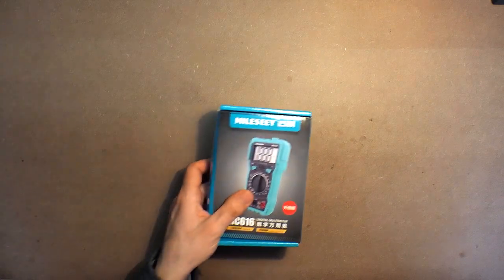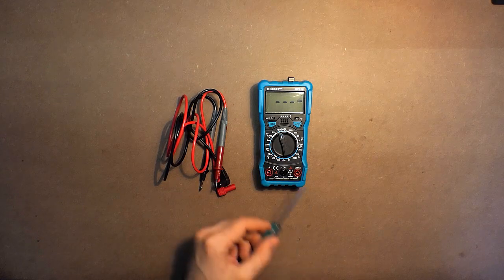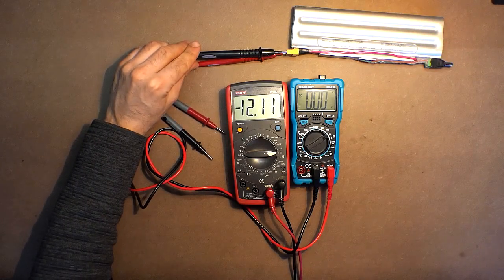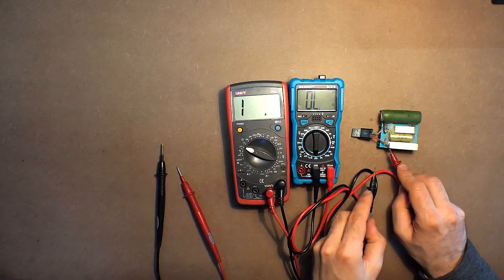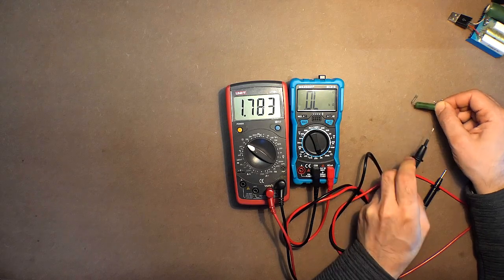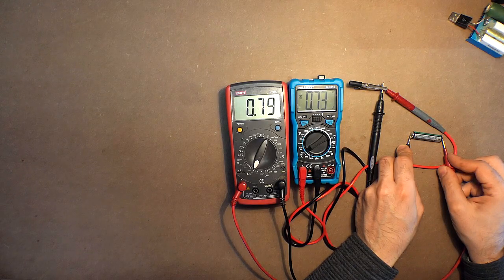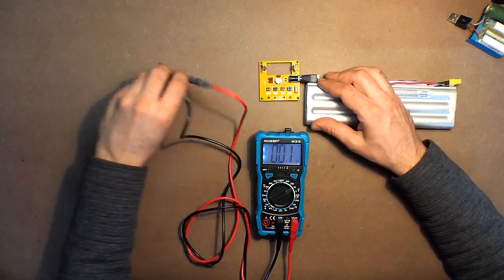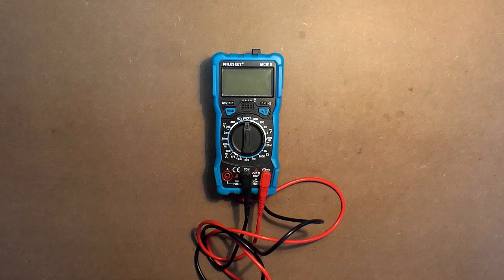MILESEEY MC616 Multimeter - Version 2.0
Seller links:
MC616 V.2 Multimeter: